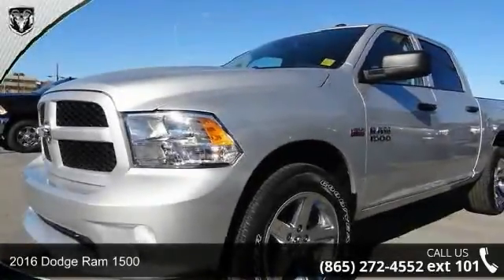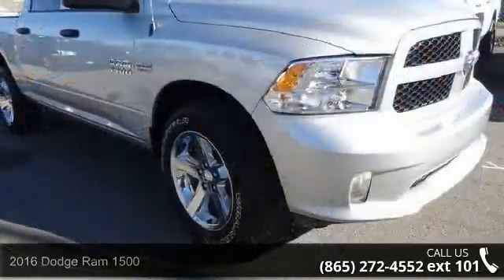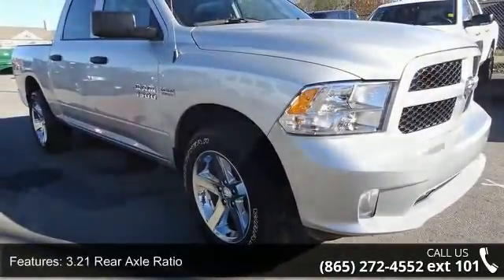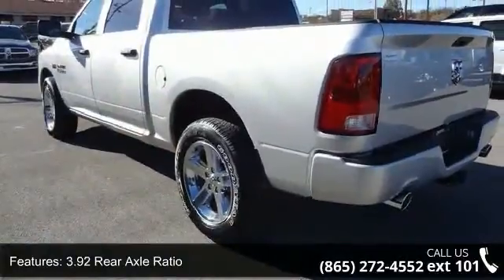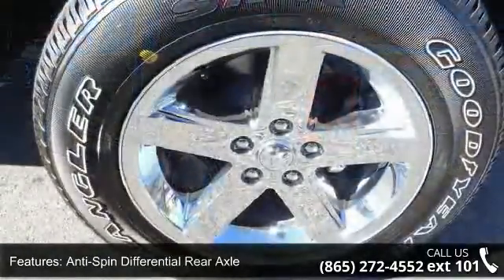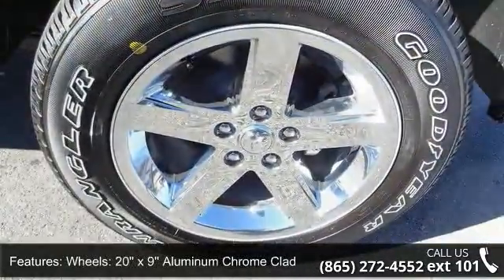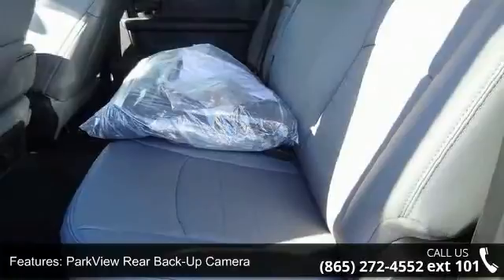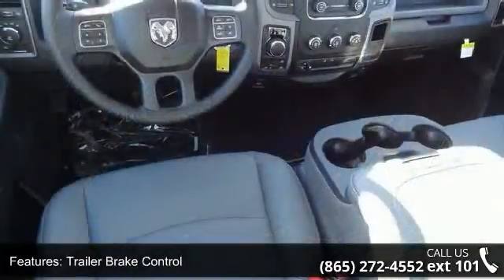2016 Dodge Ram 1500 - Secret City Chrysler Jeep Dodge Ra...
Price does not include Tax, Title, License and $596 Dealer Fee; Price does includes: $500 - SE Chrysler Capital 2016 Bonus Cash SECG5. Exp. 05/31, $1,500 - Truck Month Retail Bonus Cash 39CFP. Exp. 05/31, $1,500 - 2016 SE Retail Consumer Cash 66CG1. Exp. 05/31, $500 - Southeast 2016 Bonus Cash SECGA. Exp. 05/31